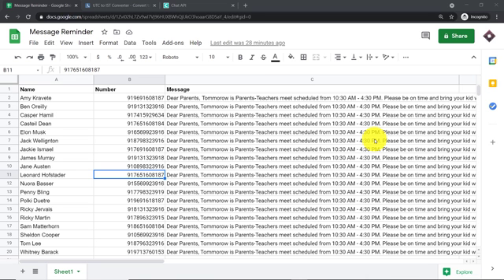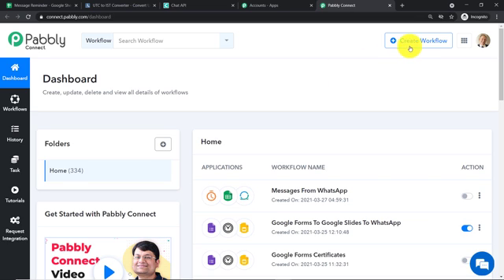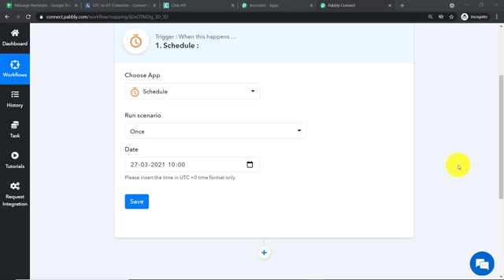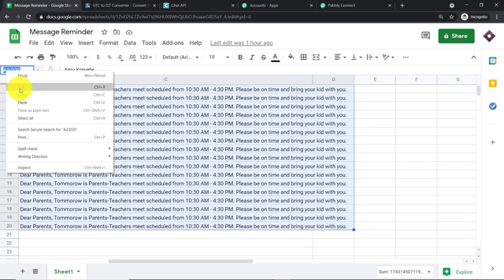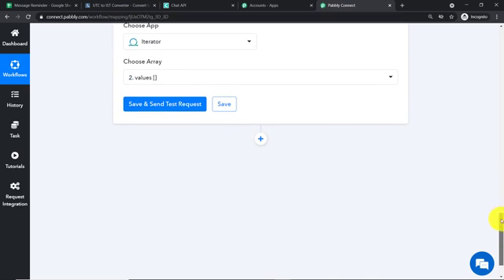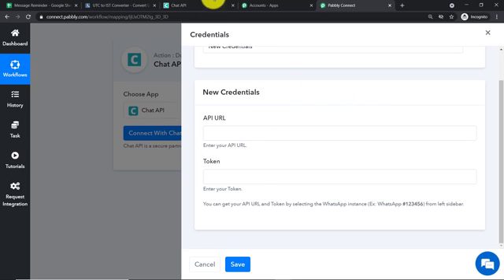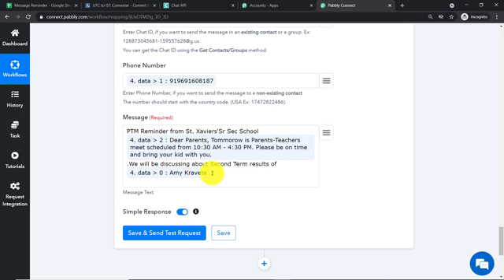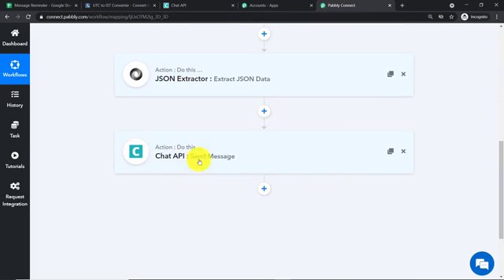Send WhatsApp Message from Google Sheets | Google Sheets WhatsApp Integration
In this video, you'll learn Google Sheets and WhatsApp integration, where you can send bulk messages from Google Sheets to WhatsApp with the help of Pabbly Connect.

Benefits of Pabbly Connect:

1. Automation: Save time, money, and resources by automating tasks.

2. Integration: Connect various web services to create efficient workflows.

3. Security: Enjoy industry-standard security for your data.

4. Scalability: Easily add new applications and services to your workflow.

5. Cost-effective: Choose from plans suitable for different business sizes, with no charges for internal tasks.